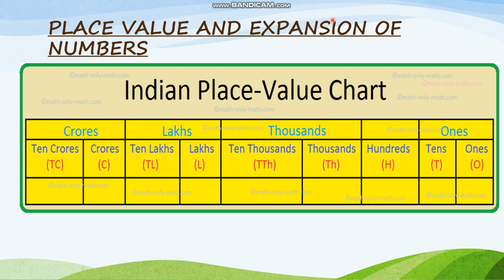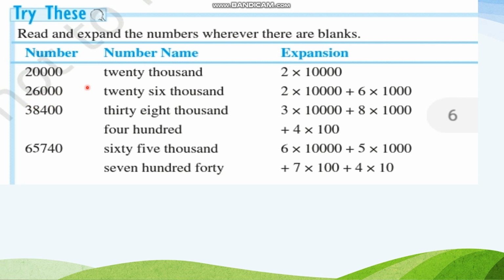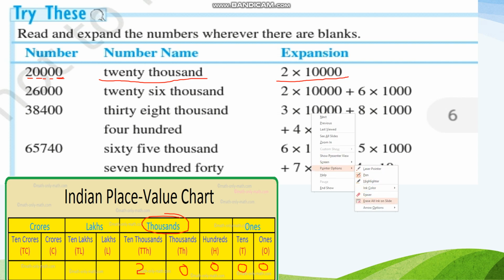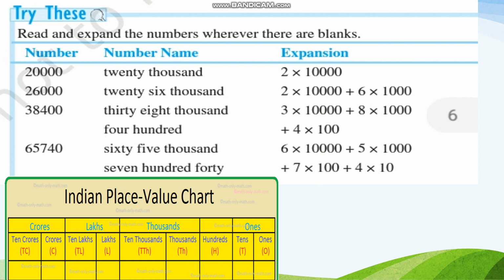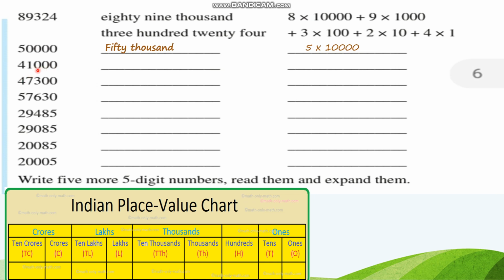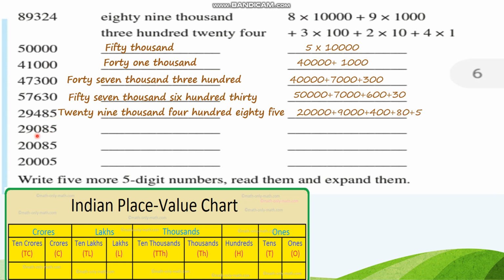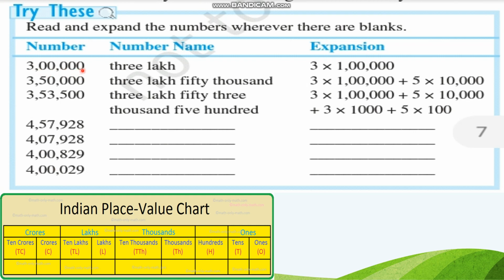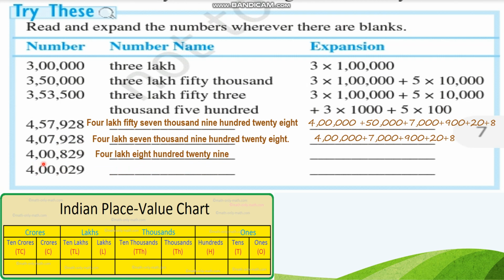PLACE VALUE AND EXPANSION OF NUMBERS ACCORDING TO INDIAN SYSTEM OF NUMERATION.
STD 6, MATHS, CHAPTER 1:KNOWING OUR NUMBERS (DAY 3)